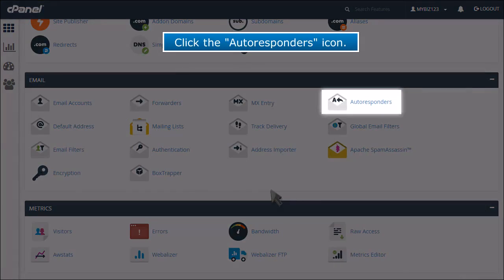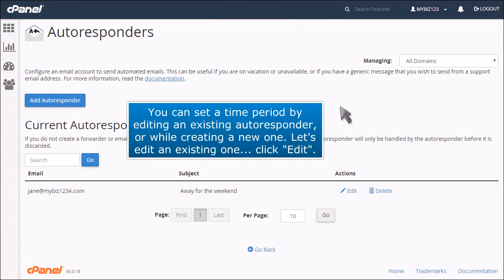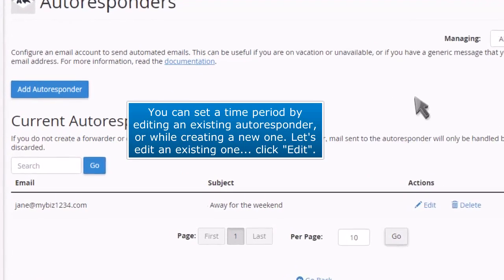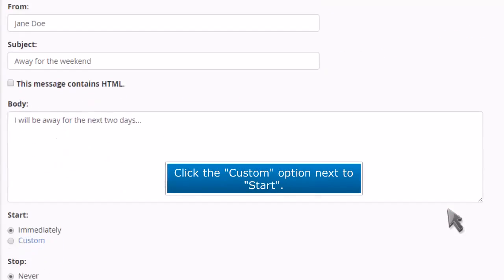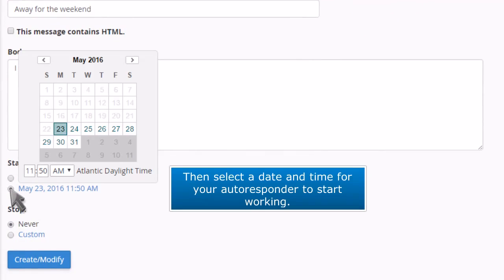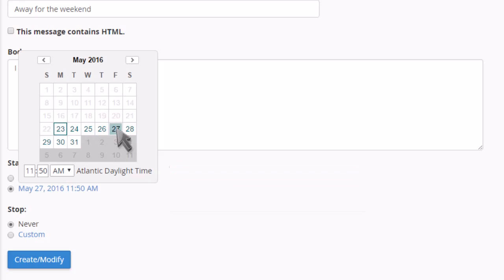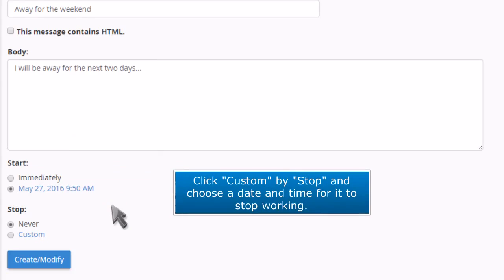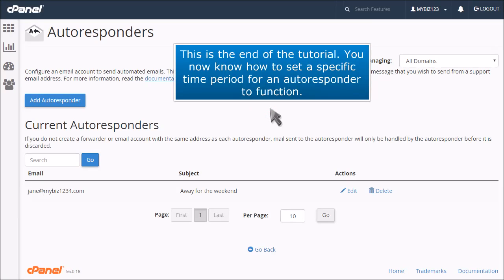cPanel: How to Create an Autoresponder for a Specific Time Period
In this HostPapa tutorial, we show you how to create an autoresponder for a specific time period in cPanel.

cPanel is a web-based control panel that makes running a website easy. Within the cPanel dashboard, you can create email addresses, setup addon domains, shopping carts, or install WordPress with the click of a button.